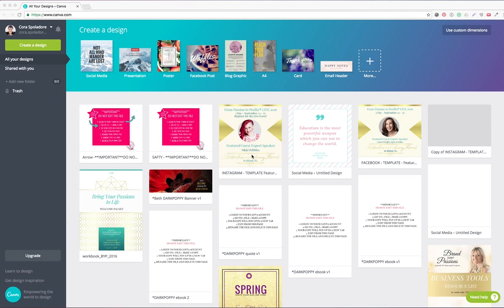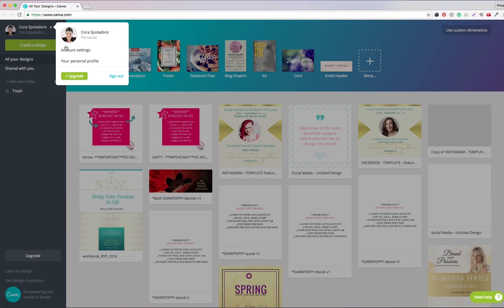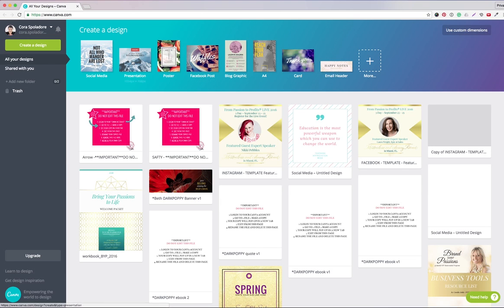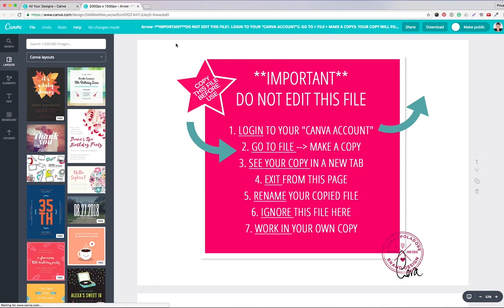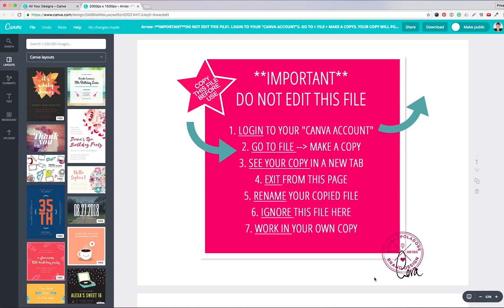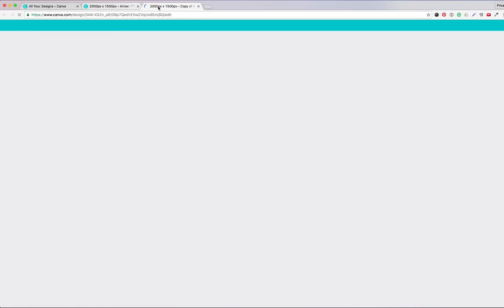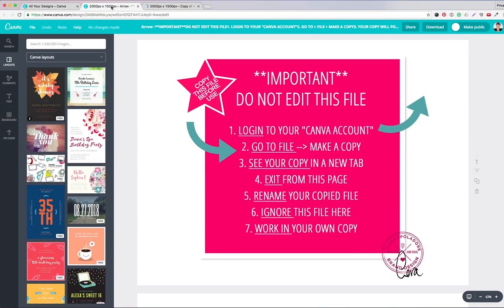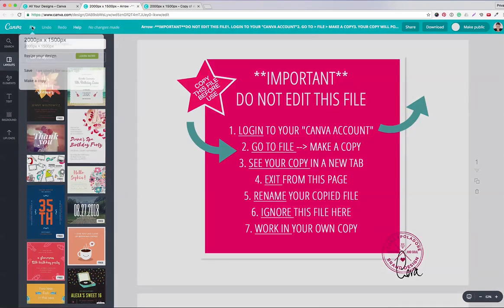Canva using the master template